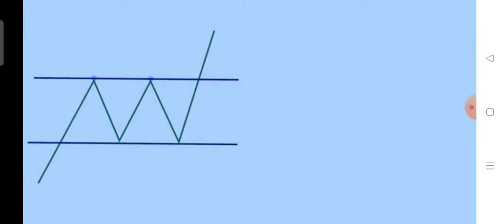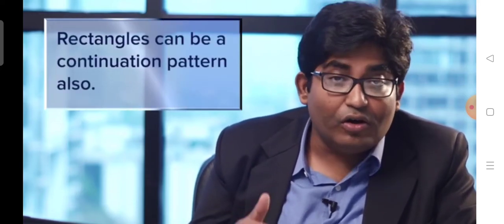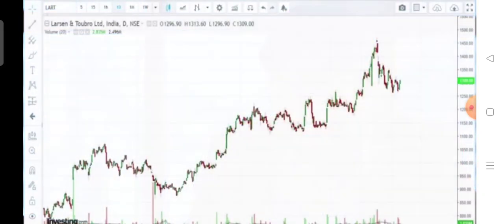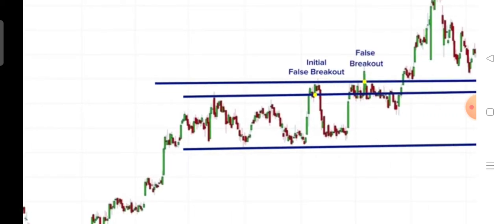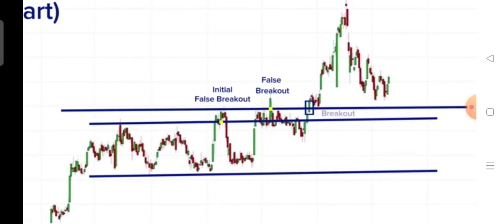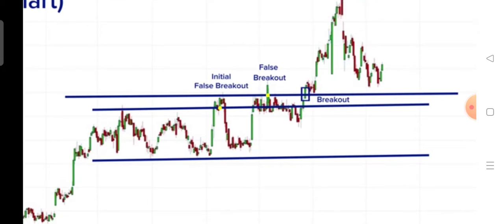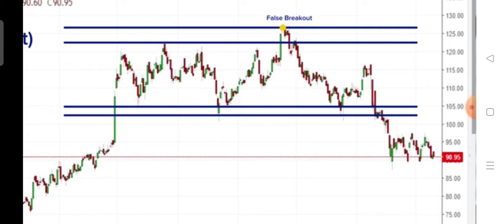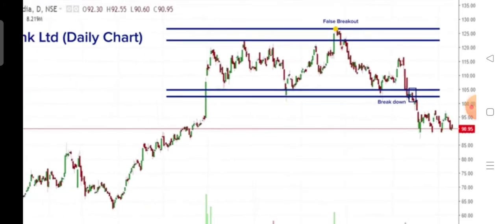10 Bullish and Bearish Rectangular Patterns